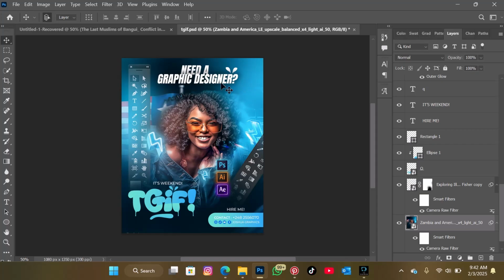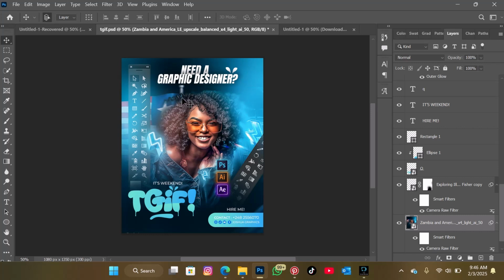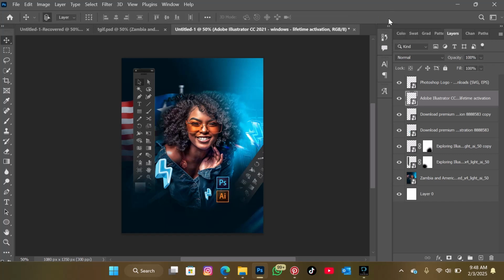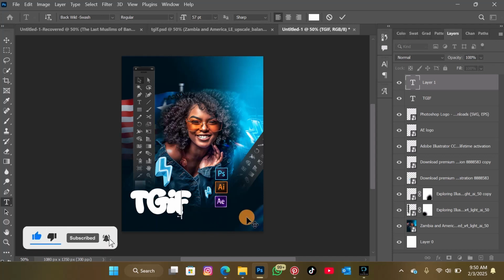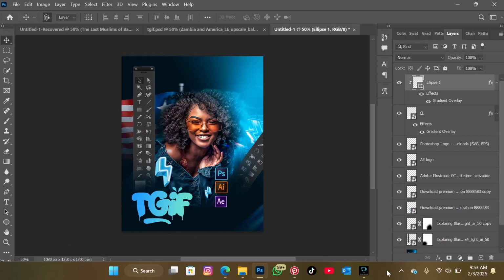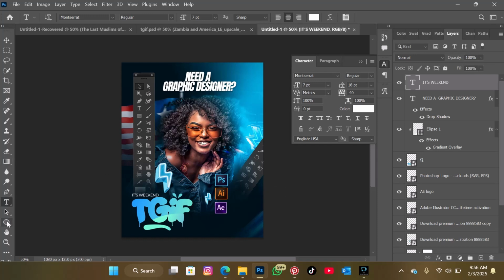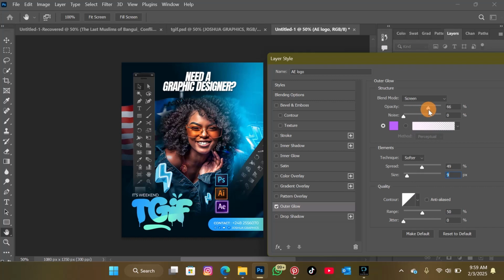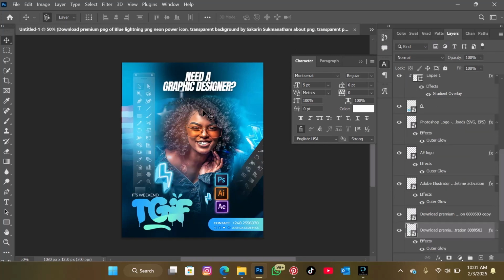HOW TO DESIGN A FREELANCE GRAPHIC DESIGN FLIER USING PHOTOSHOP | TUTORIAL | 2025